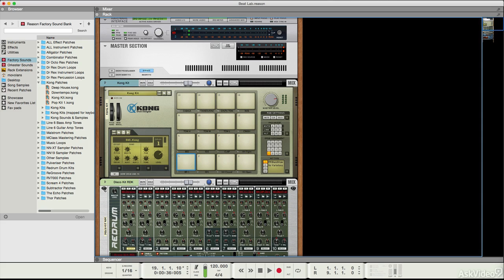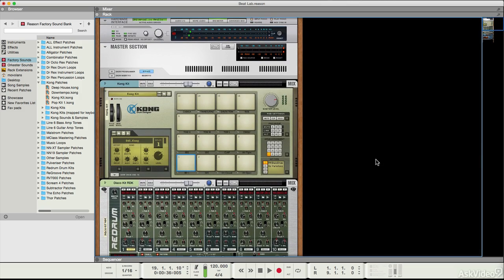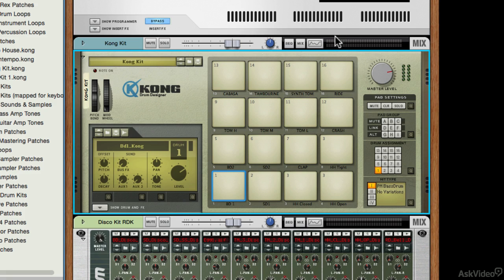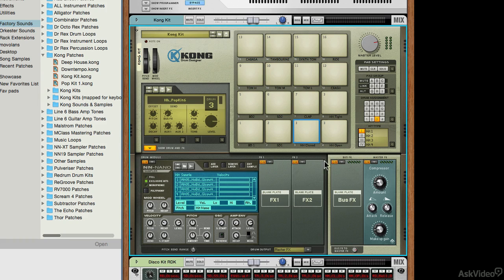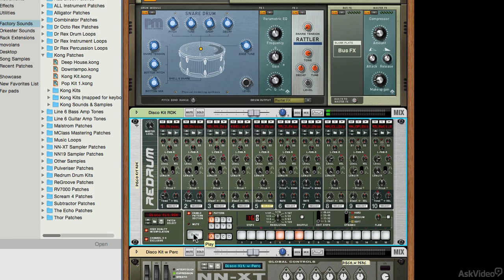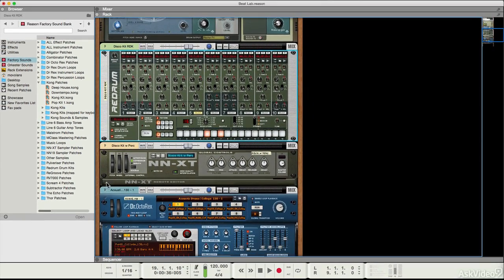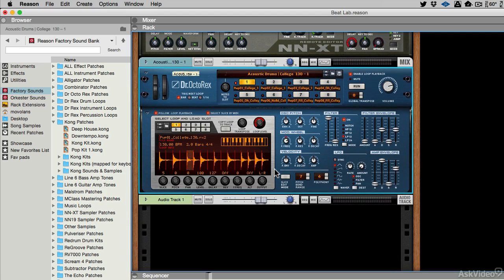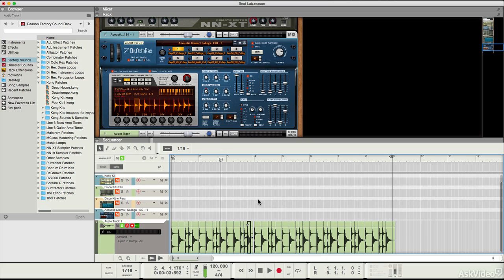Reason 8 401: Beat Lab - 1. Choosing your Device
Reason 8 401: Beat Lab by Mo Volans
Video 1 of 20 for Reason 8 401: Beat Lab

When it comes to making beats in Reason, sometimes its hard to know where to start! Which device do you choose? Do you drag and drop? How about sequencing? Do you go retro with ReDrum? What about using Rex Files? There are no wrong answers because it all depends upon what youre trying to accomplish. Trainer Mo Volans starts out this course by explaining why he uses different sources to begin building beats in Reason.

Then, once the workflow has been established he gets into the fun stuff. Its time to mangle manipulate and remix! Here is where you learn about creating separate audio outs and rack-based sub-mixers to give you individual processing possibilities for every timbre in your beat. Mo also explains how to use Combinators, parallel processing as well as extreme EQs and filters to give each drum in your beat its own unique space in the mix.

So step into the Beat Lab and see how to make your beats come alive using all the cool tools in Reason.